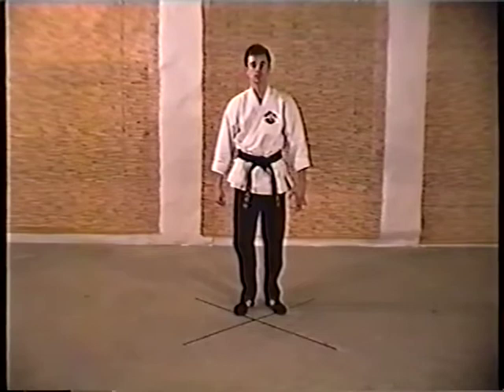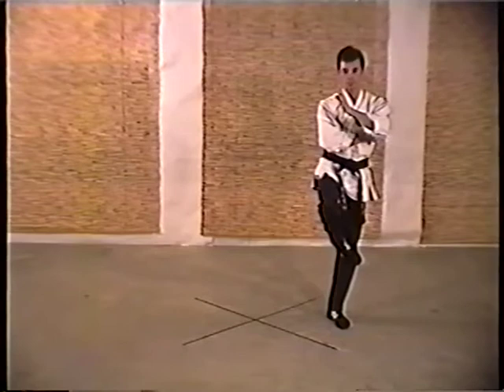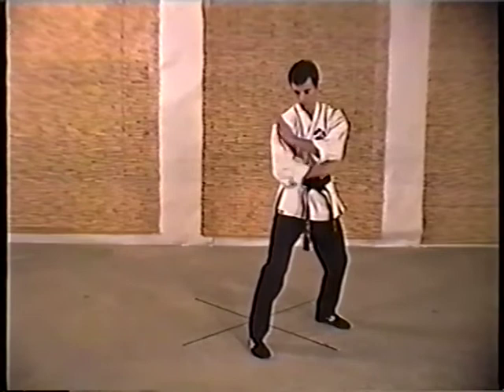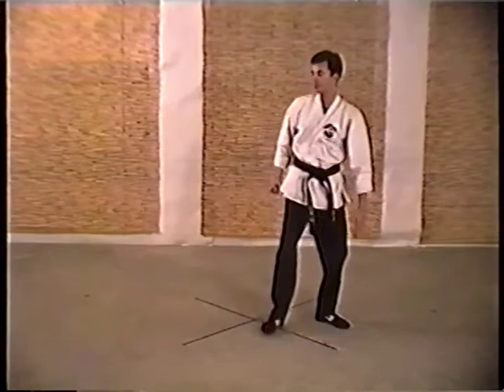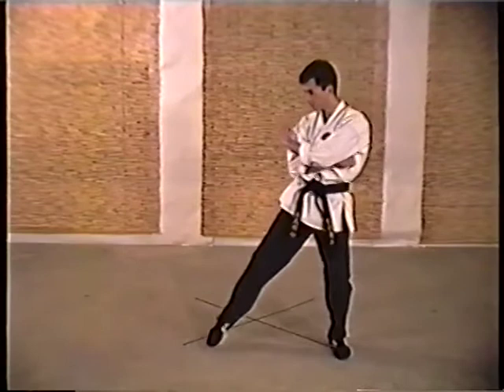American Kenpo Purple Belt "Leaping Crane"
Kenpo Karate Purple belt technique "Leaping Crane". This video is very, very rare, and it features Kevin Lampkin and Eric Lampkin who are both masters in Ed Parker's American Kenpo karate. The video was produced for their AKLA Kenpo Home Study course in the 1990s.